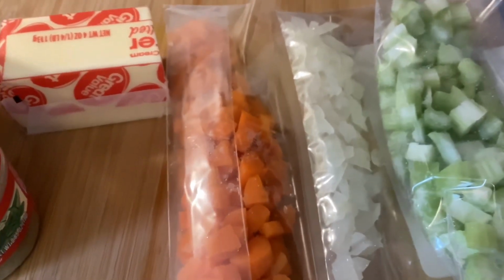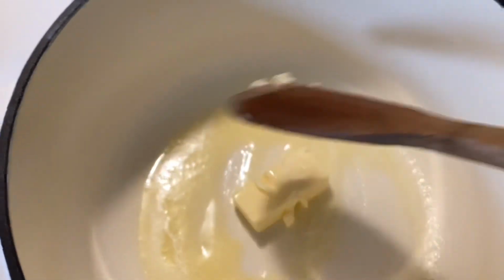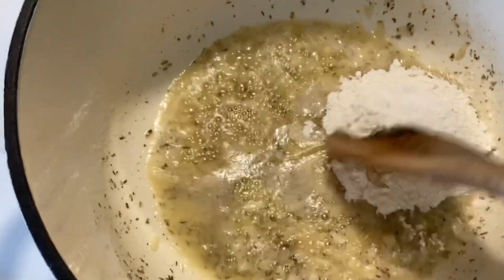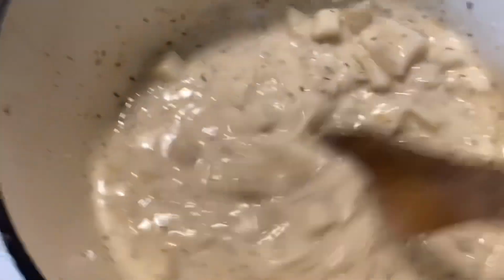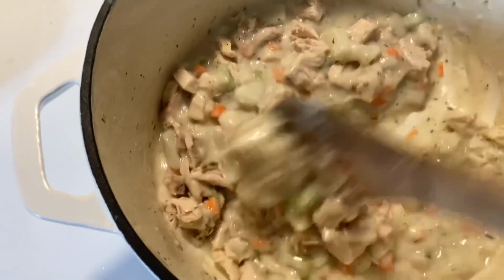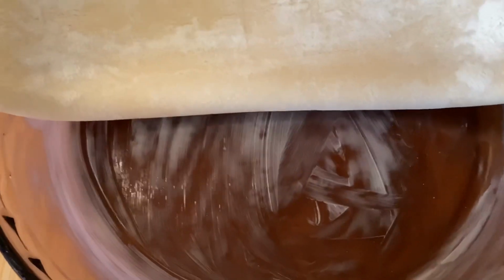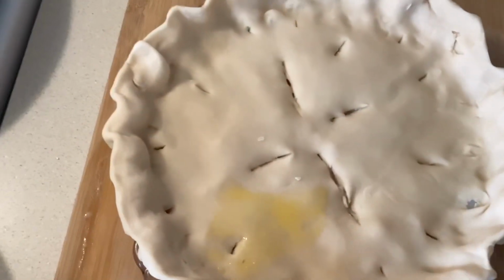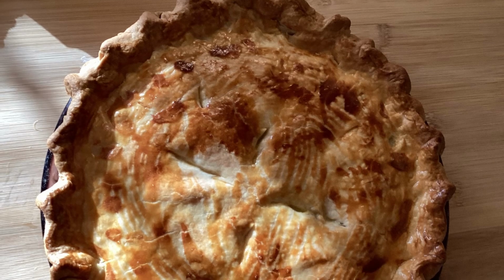How To Make Great Chicken Pot Pie Recipe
PREHEAT oven 350 degrees / Place pie on a cookie sheet. Bake for 40-50 minutes
9-10 inch pie plate
2 cups cooked diced chicken or turkey
2 medium potatoes diced, cooked, fork tender, drained
1/2 stick butter (1/4 cup)
1/4 cup diced onion
1/3 cup flour
1 cup chicken or turkey broth and 1 cup milk, combined
1/2 tsp salt
1/4 tsp black pepper
1/2 tsp dried thyme
1/2 tsp crushed rosemary
1/2 tsp poultry seasoning
1 cup diced carrots
1/2 cup diced celery
2 pie crust (for top and bottom) Ready made or your own homemade
Egg wash: 1 egg plus 1 tsp water mixed together